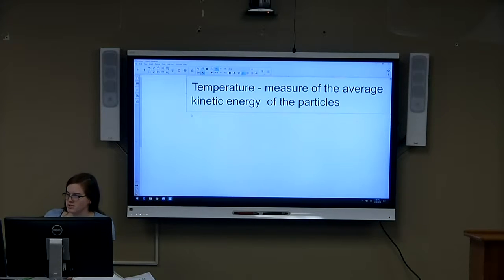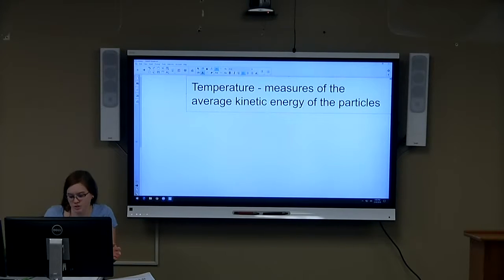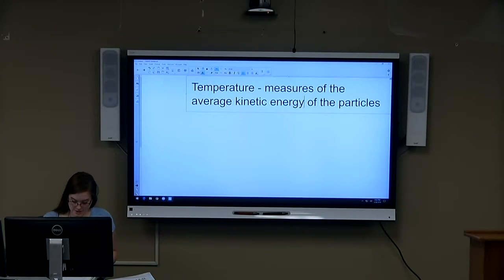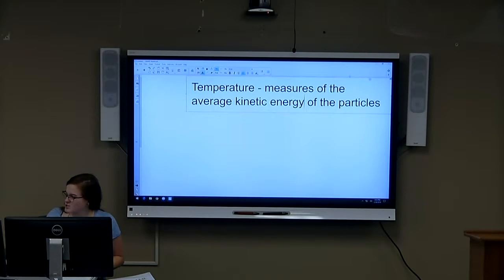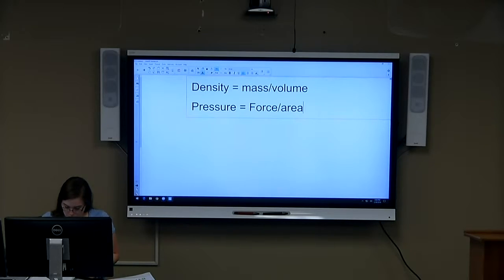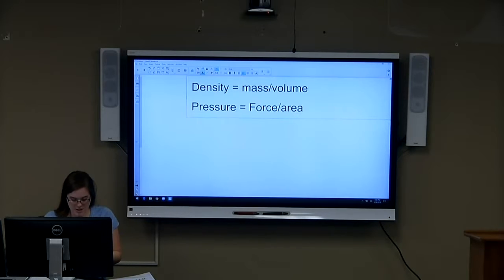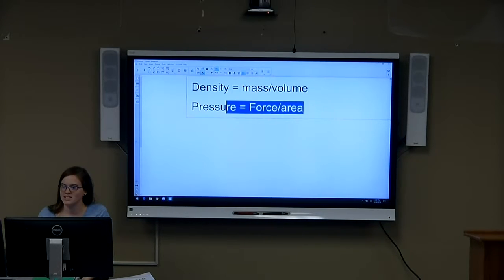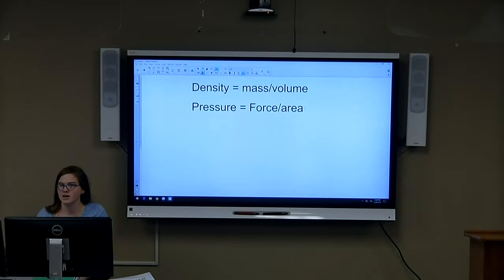Sarah Spurlock General Physical Science 3-1-19